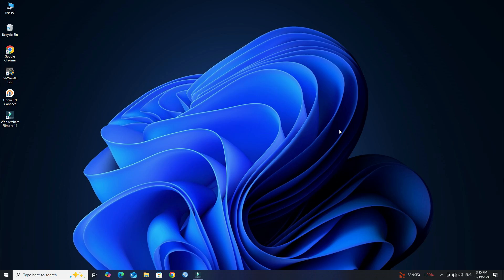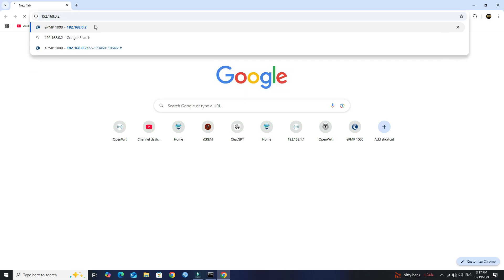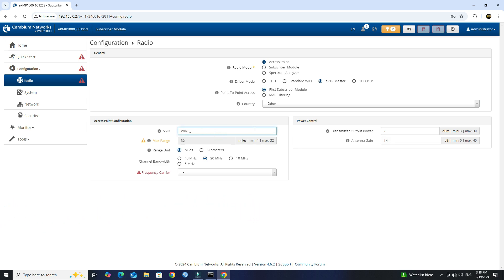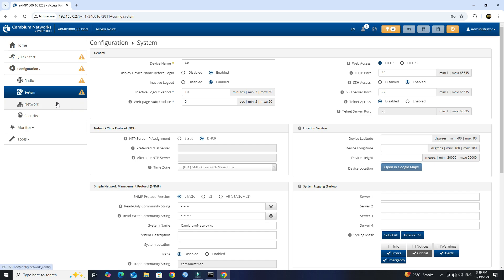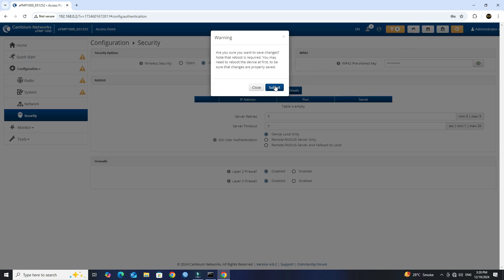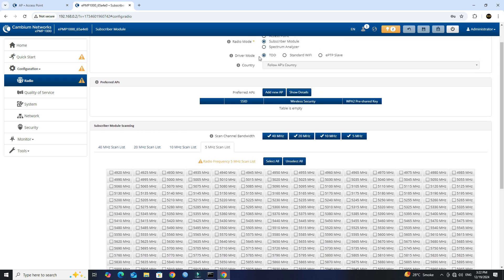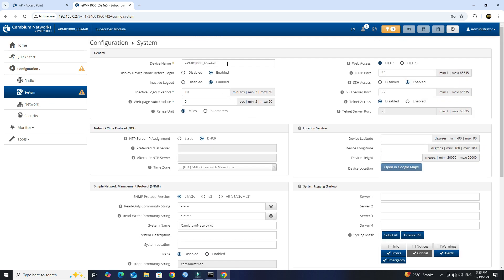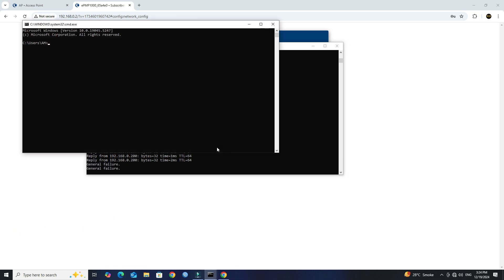Setting Up a Point-to-Point Link Cambium ePMP Force 130 - A Comprehensive Guide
The Cambium Networks ePMP Force 130 is a wireless broadband access radio designed for high-performance, long-range communications in point-to-multipoint (PtMP) networks. It's part of the ePMP series, which is a line of products aimed at providing reliable, high-speed internet connectivity in challenging environments, particularly in rural or remote areas.